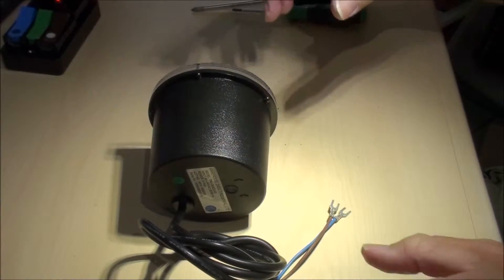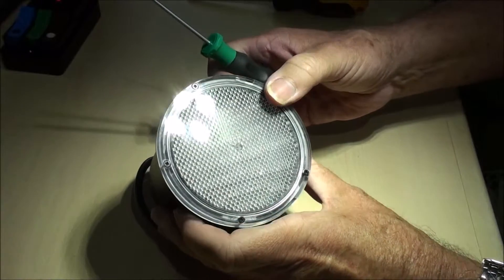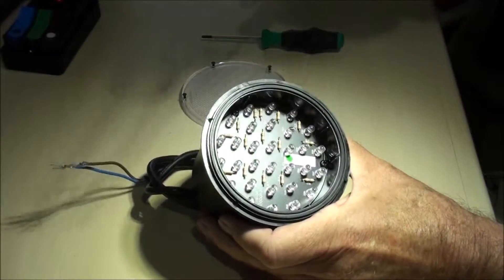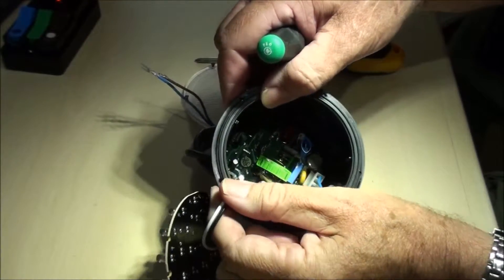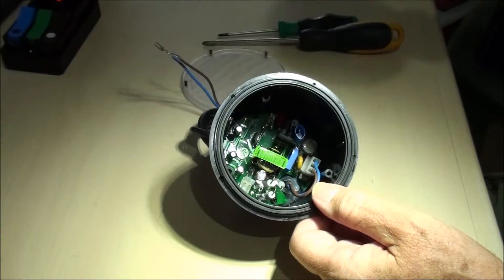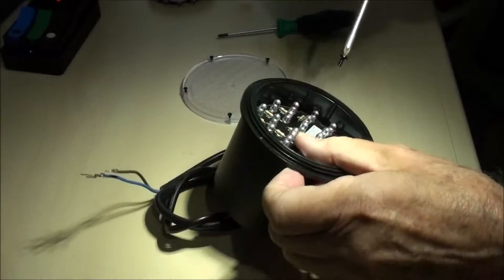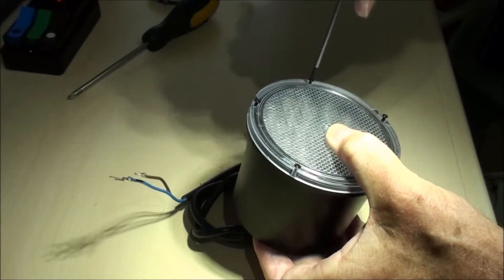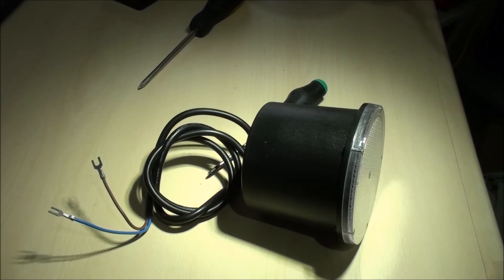How to change a D3 LED traffic light cluster board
A short simple video on changing the cluster board on a D3 LED traffic light.

For any questions or queries, be sure to visit our